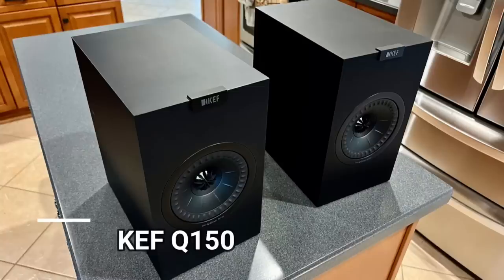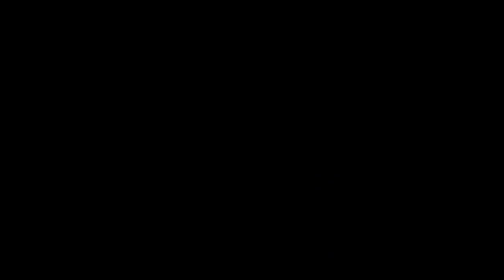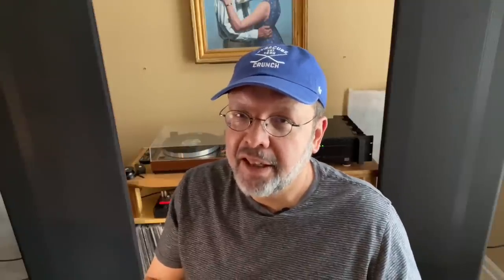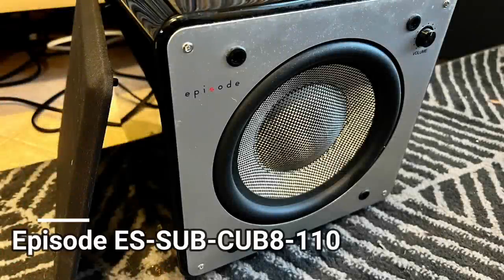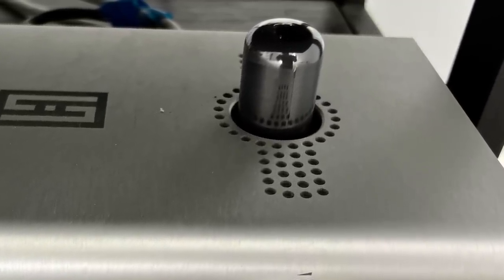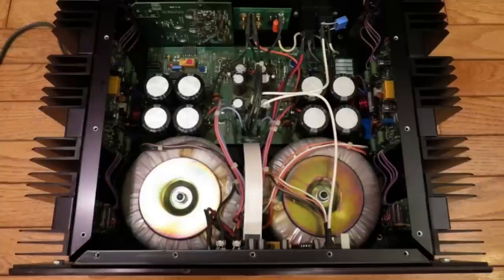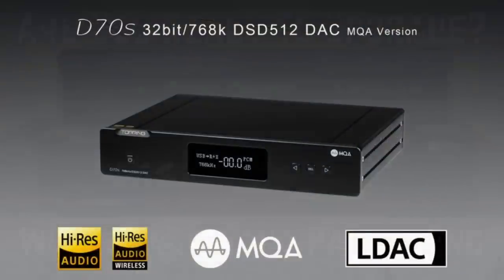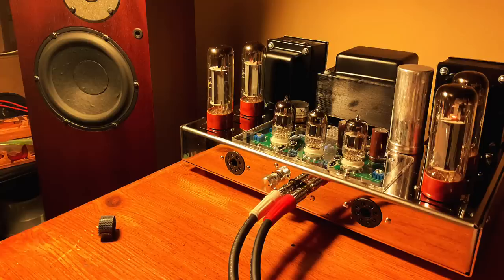Enough! I'm Selling My Hifi Gear! I Need Your Advice...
Sometimes you get to a point when it's time to sell...